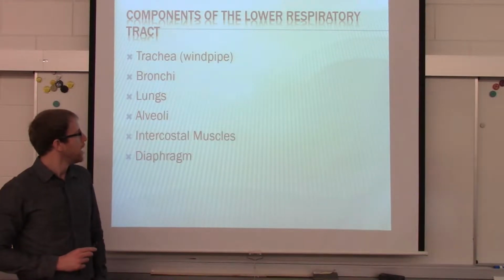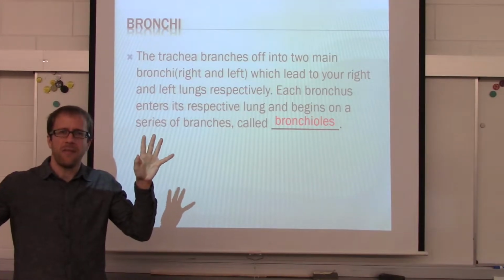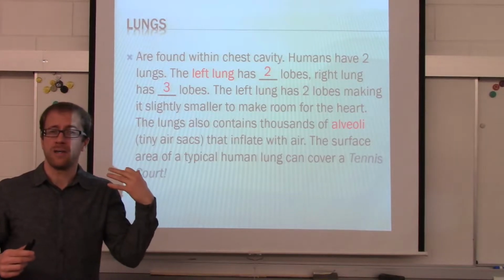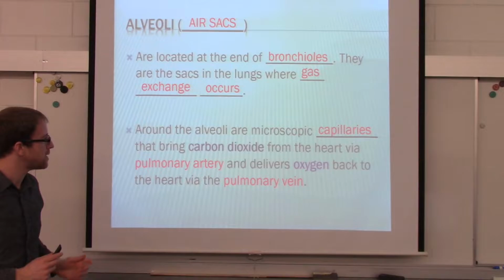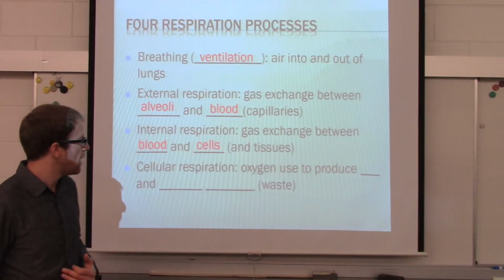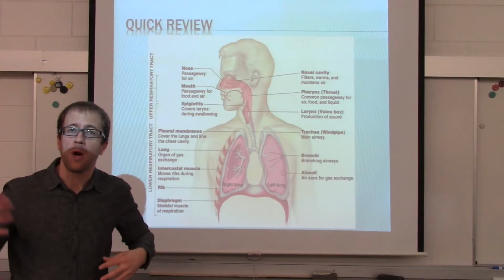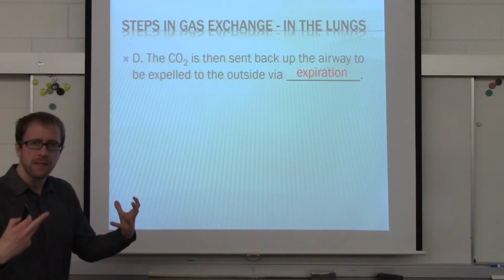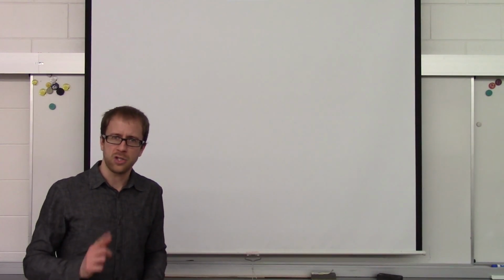Lower Respiratory Tract